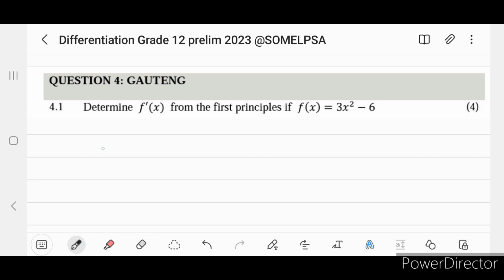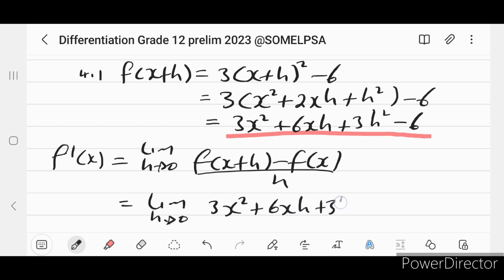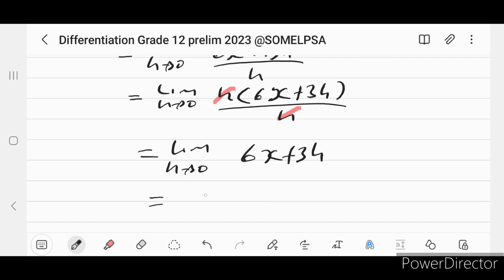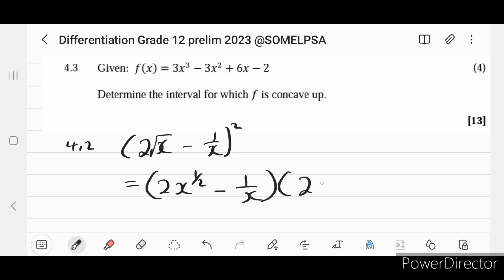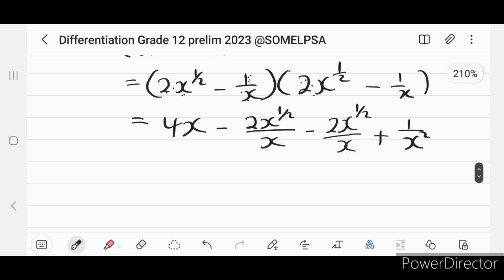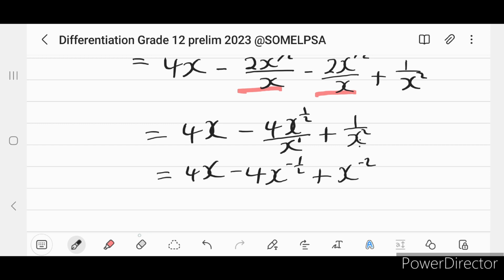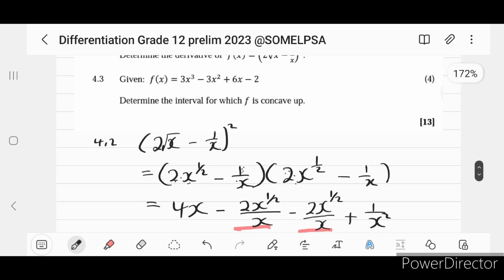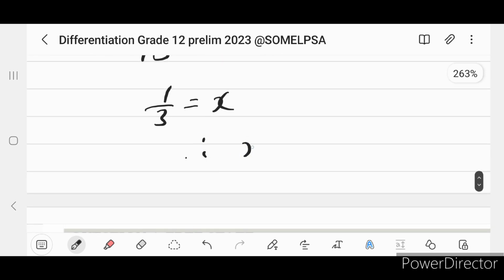GAUTENG DIFFERENTIATION PRELIM 2023 WITH THAPELO RAFAPA